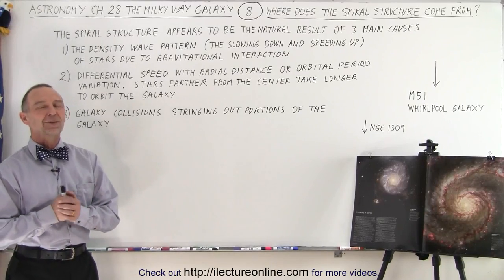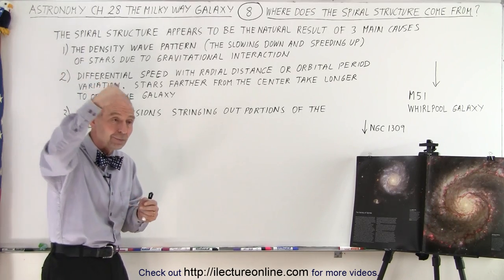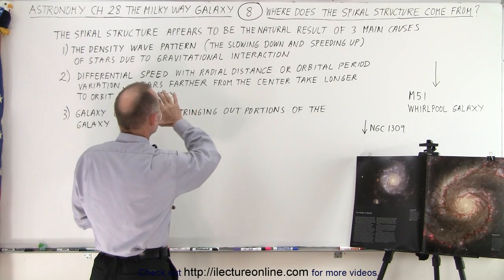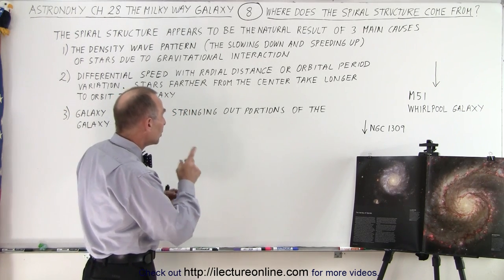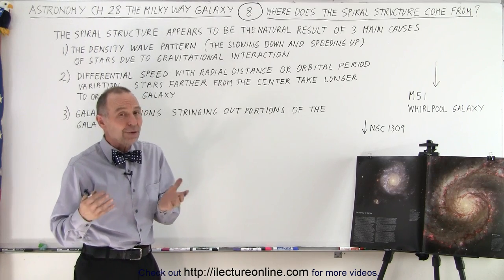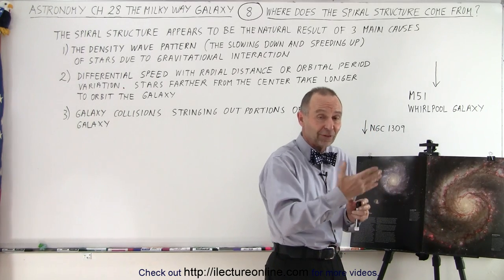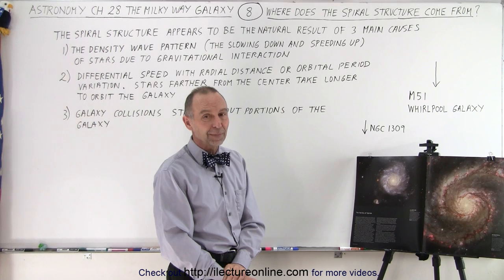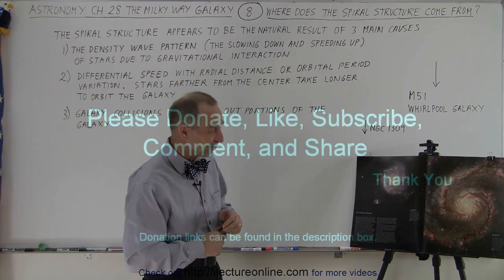Astronomy - Ch. 28: The Milky Way (8 of 27) Where Does the Spiral Structurer Come From?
We will learn the spiral structure appears to come from the natural result of 3 main causes:
1) the density wave pattern of stars
2) differential speed with radial distance or orbital period variation.
3) galaxy collisions stringing out portions of the galaxy.

Next video in this series can be seen at: